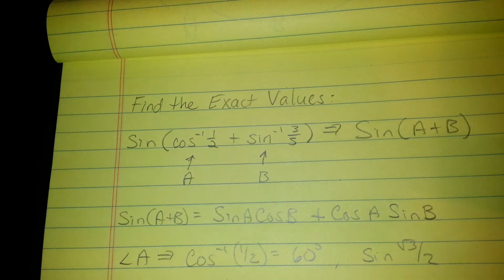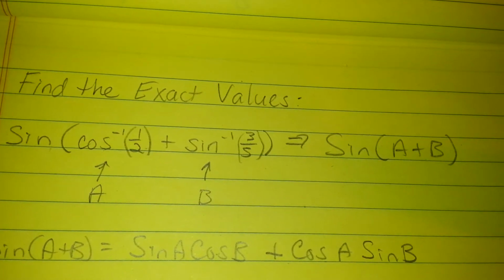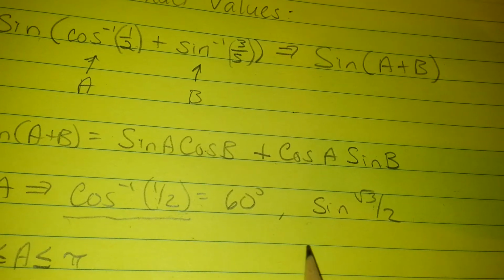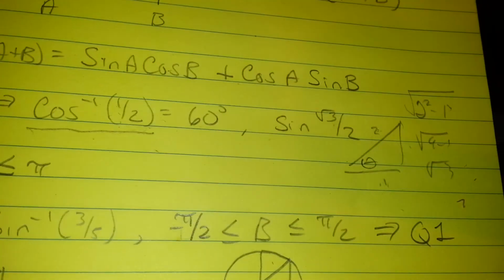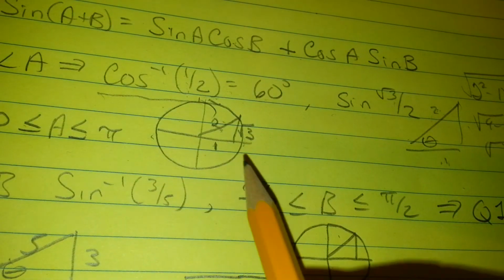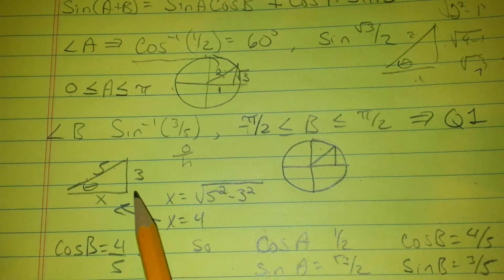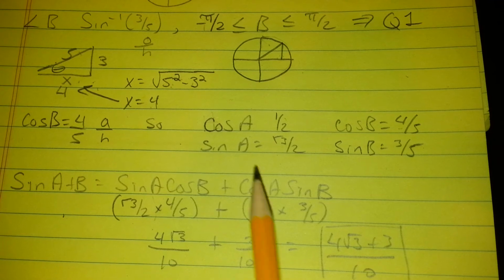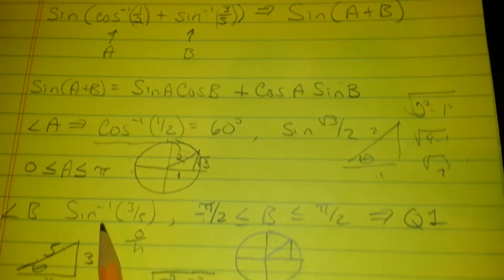Video 5-4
Finding Exact Values 2